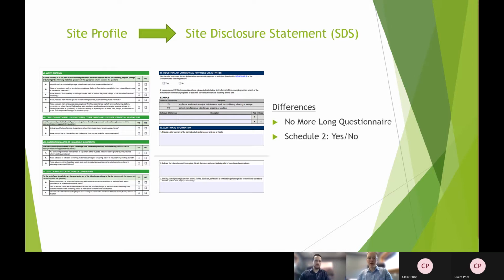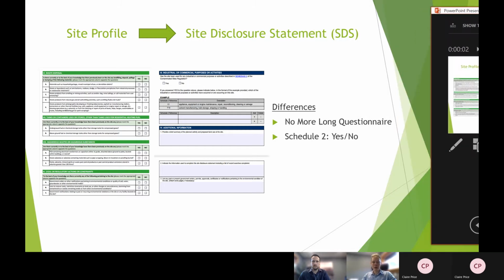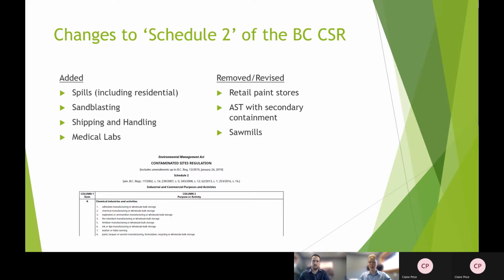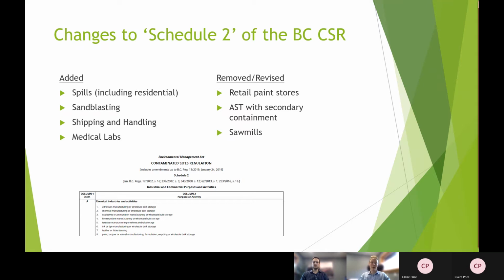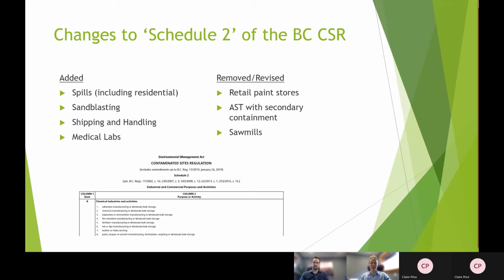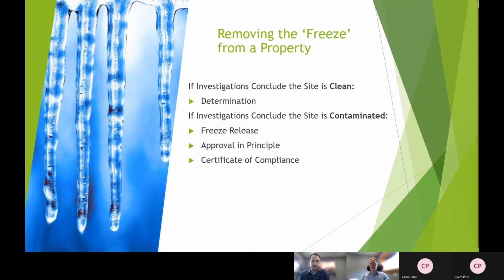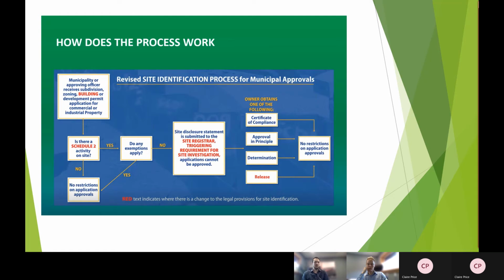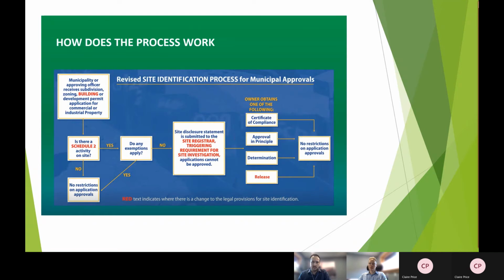BC CSR Presentation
Presented by Keith Miller and Paul Buckoll, Stage 13 amendments to the BC Contaminated Sites Regulations.